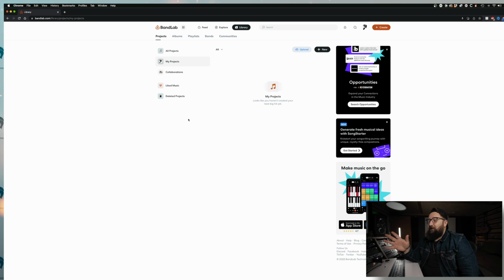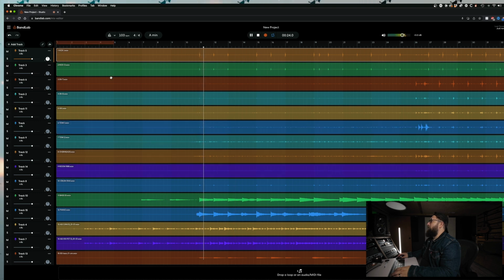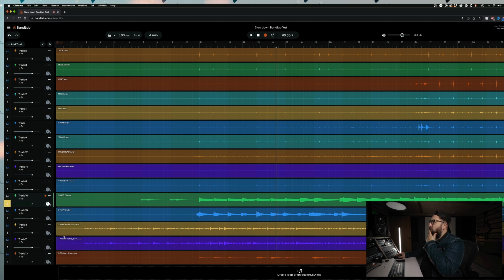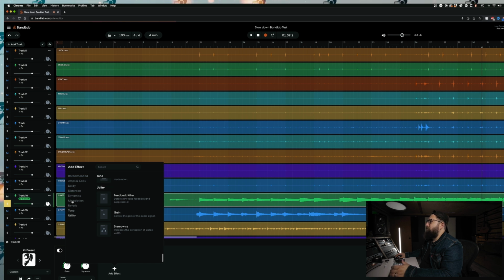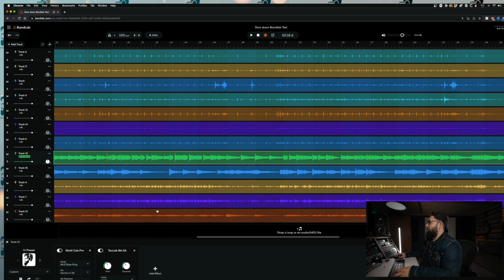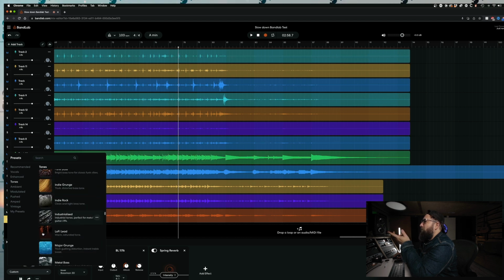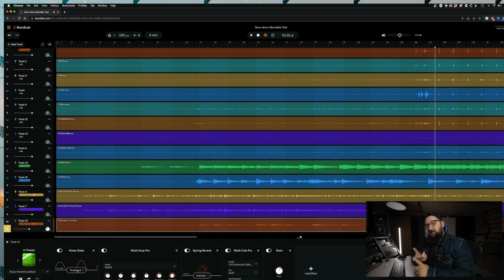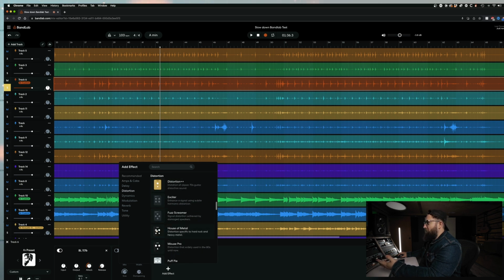Pro Tools FANBOY Mixes in GOOGLE CHROME?! with BANDLAB!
What a time to be alive.  Mixing a song in a browser window! What?!? Ok but really this isn't built for how I'm trying to use it. But I wanted to see how far I could push it.  Coming From Protools I'm wanting to see what else is out there.  So I've tried Cubase 12 Pro, Studio One Professional, Reaper, Truthfully this is a pretty cool DAW for pre-production, bands recording their own demos before going to a producer... or songwriters who don't want to be bothered with the details of mixing and mastering their own stuff. This is kind of the polar opposite of Reaper.  Reaper can do anything you want... this is built for Ease of use.  You can't get under the hood... and sometimes that's awesome.

Want us to record your song? Fill this out.